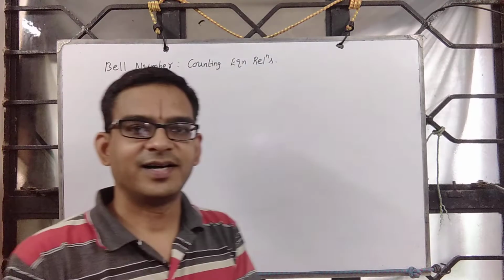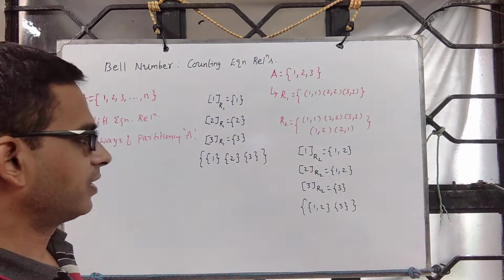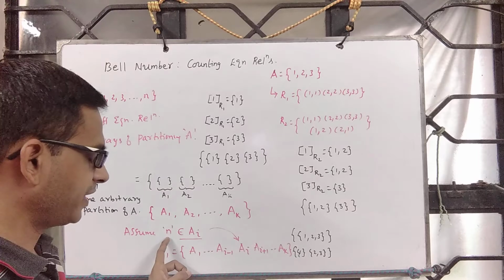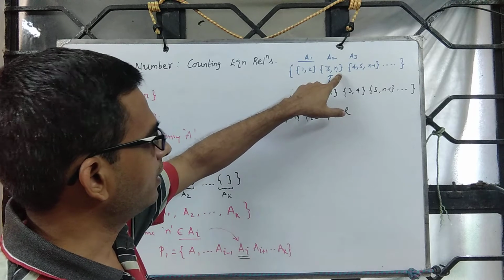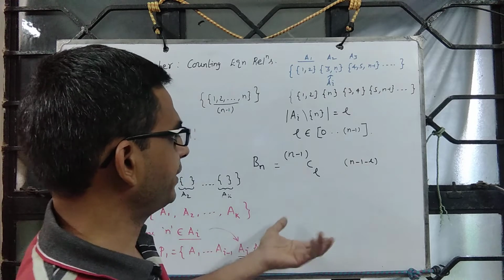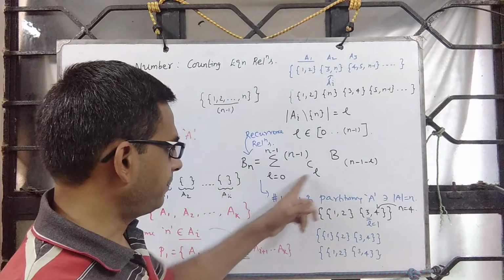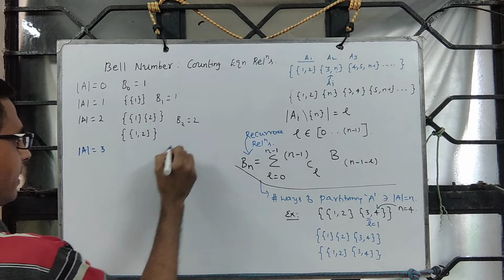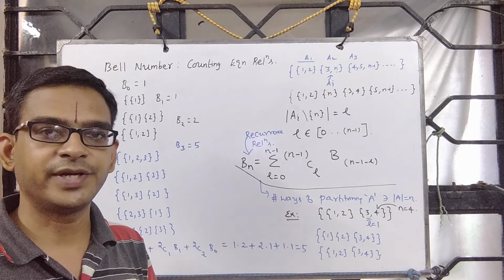L8 Relations Bell Number